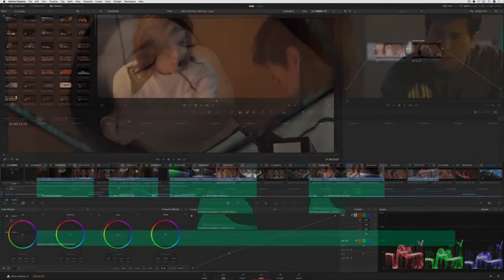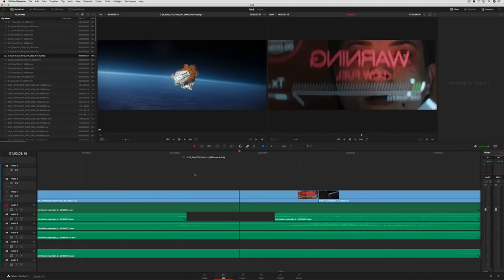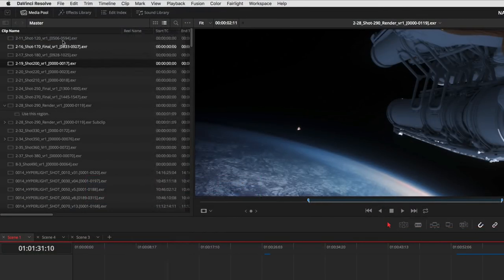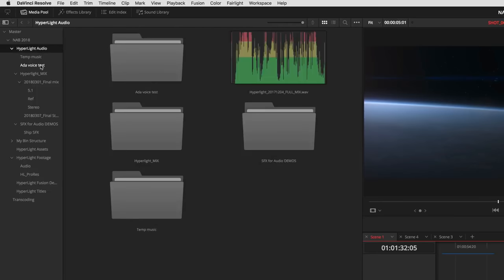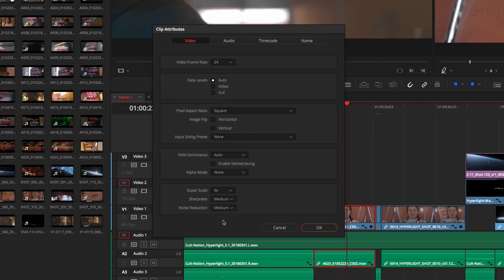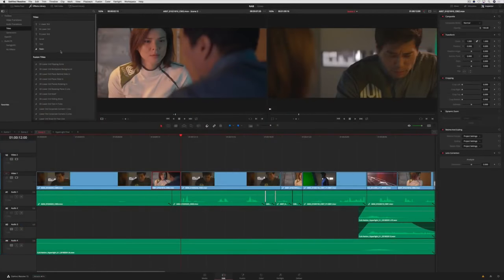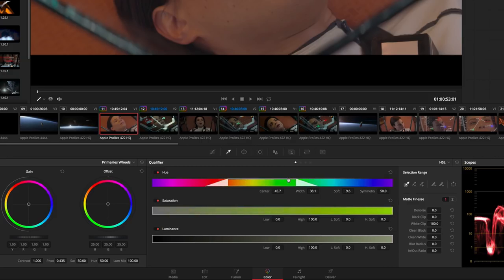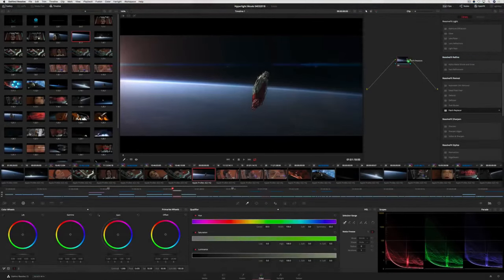Techniques to increase workflow efficiency | Davinci Resolve 15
0:10 Delete Multiple Timeline Gaps at once
0:15 Bypass Grades Button
0:26 Creating sub-clips
0:50 Media Pool columns arrange alphabetically, displays clip name
1:10 Splitting Media Pool
1:16 Resizing Icon View
1:24 Audio Waveforms display in Thumbnail view
1:40 Large Floating Timecode Window
1:50 Up-res Footage in upscaled timelines
2:00 Normalising audio clips
2:10 Resolve effects can be Keyframed over Inspector
2:20 Fusion Text / Title Generator
2:40 Dragging qualifier color Parameters
2:52 New DeNoise, shrink and grow parameters
2:58 Multiple Timeline playheads
3:08 HDR Support, GPU accelerated Dolby Vision and HDR 10+ analysis